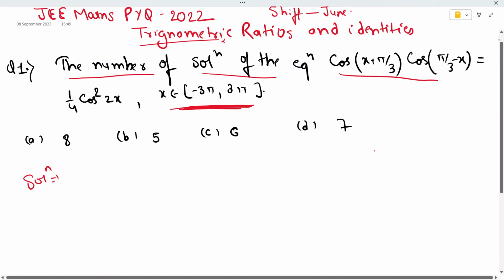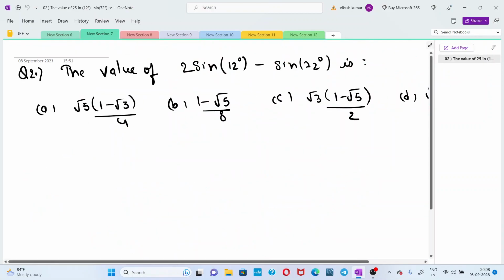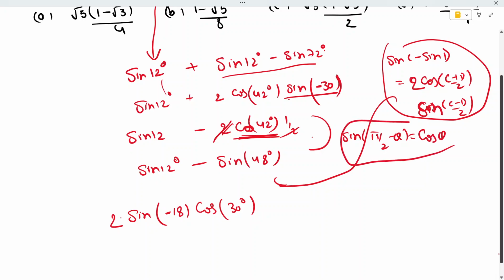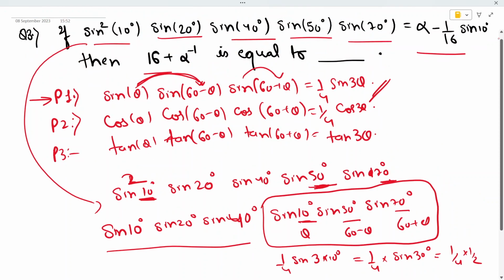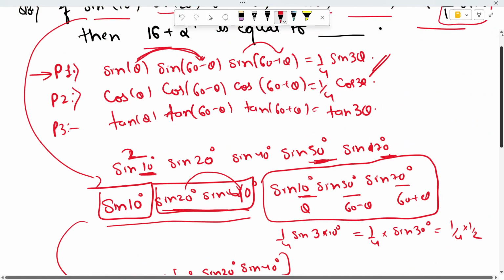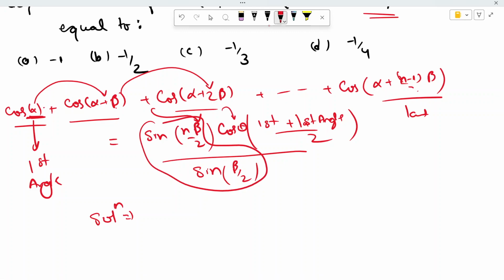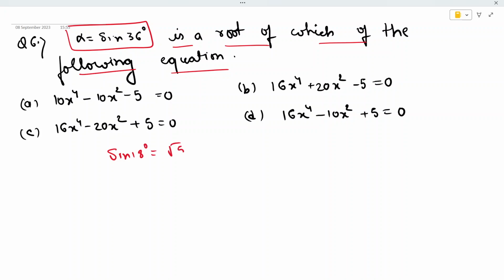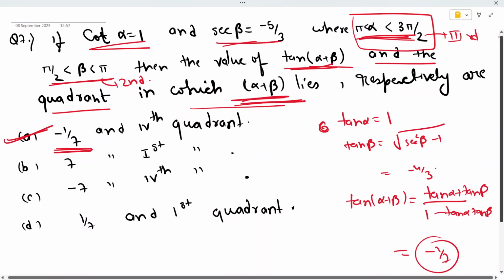JEE || PREVIOUS YEAR QUESTION || 2022 || SHIFT || JUNE